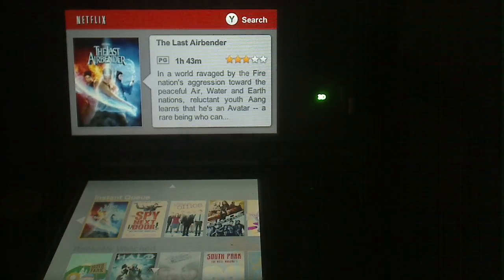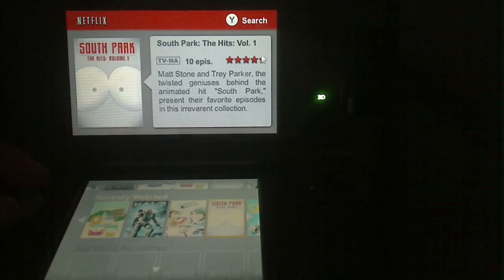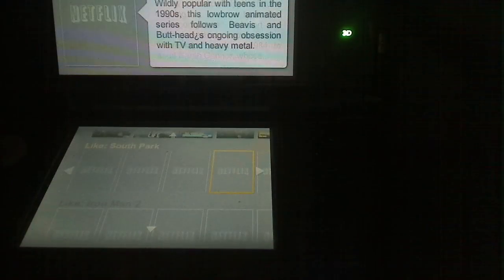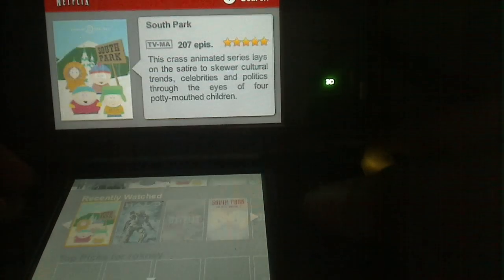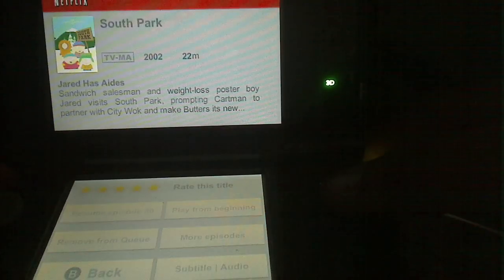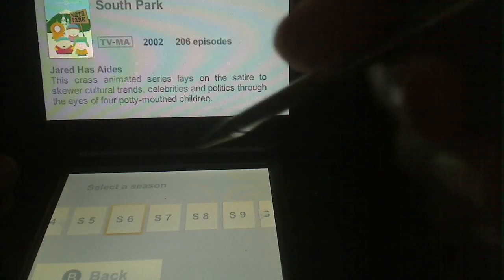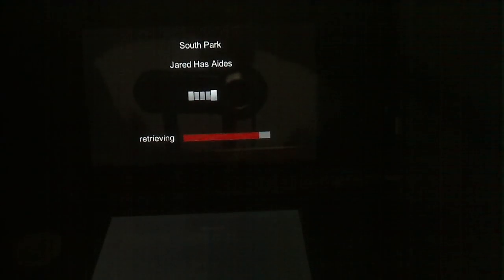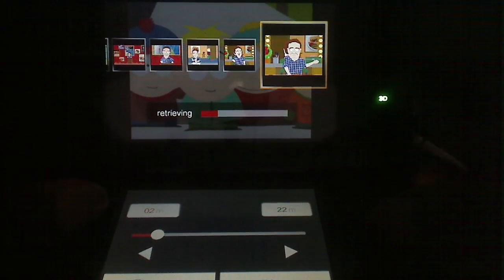Nintendo 3DS: Netflix Review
Sorry for being so late on this. I'm just being a lazy b about posting videos.